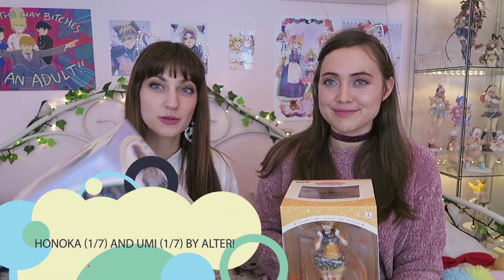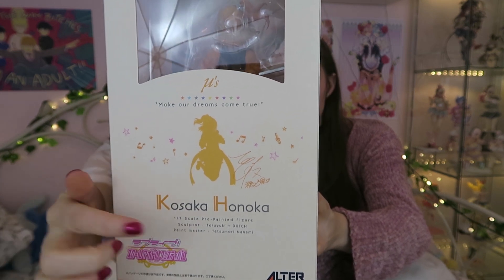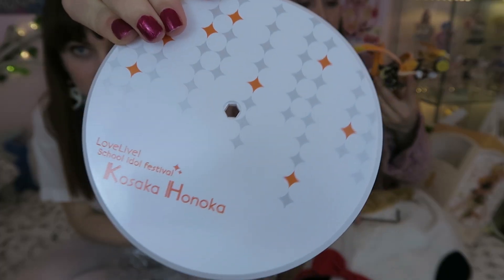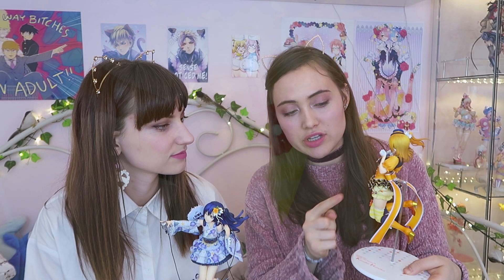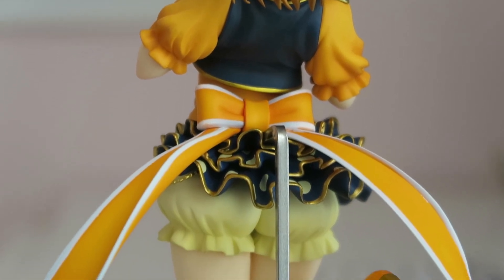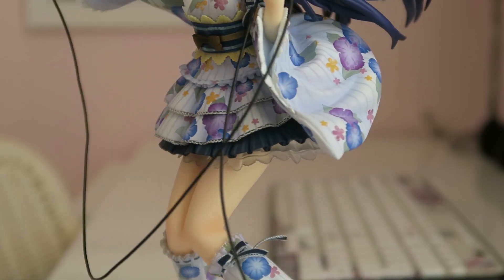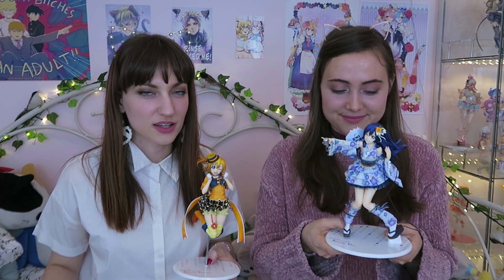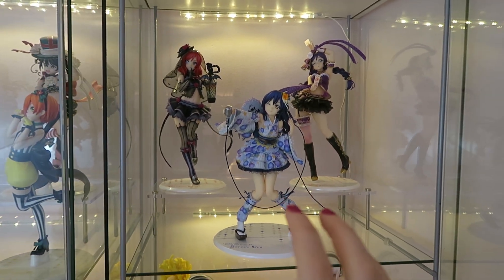Umi and Honoka Alter 1/7 Unboxing!!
Thank you to my friend Alex for making me have a reason to unbox both figure in one video mouahahaha!

Hope you enjoyed our figure unboxings and reviews of the lovely Love Live! School Idol Festival - Kousaka Honoka - 1/7 (Alter) and Love Live! School Idol Festival - Sonoda Umi - 1/7 (Alter)!

-ip68
-Fred